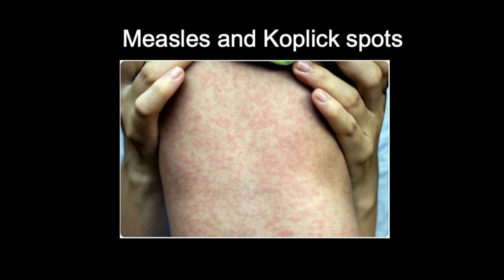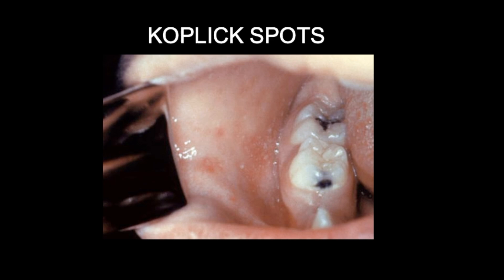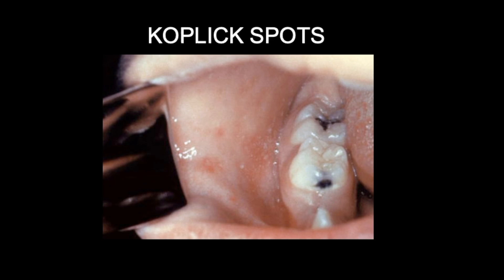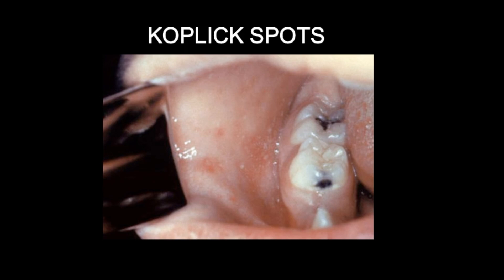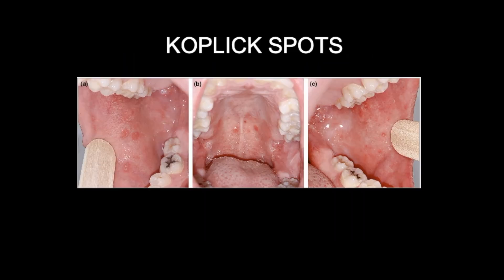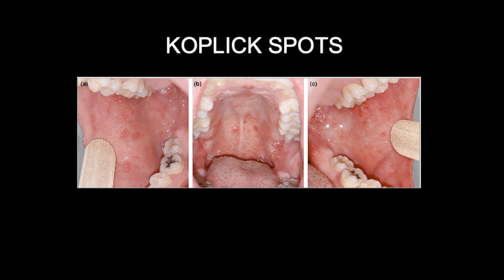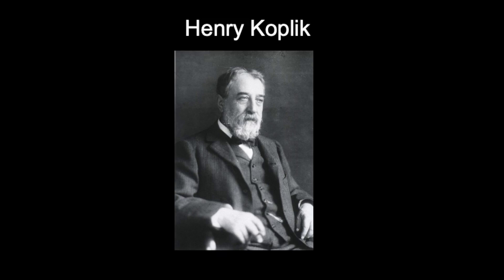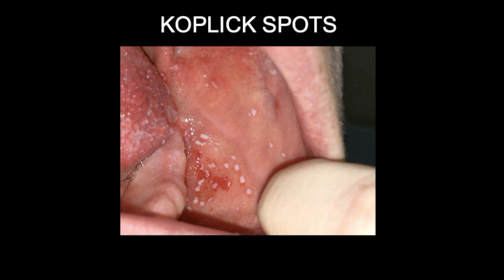Doctor explains Koplik Spots seen in Measles (with examples) | Doctor O'Donovan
In this video Dr O'Donovan explains Koplik Spots on the buccal mucosa which is pathognomonic for measles infection.